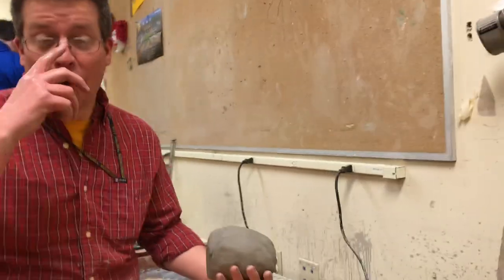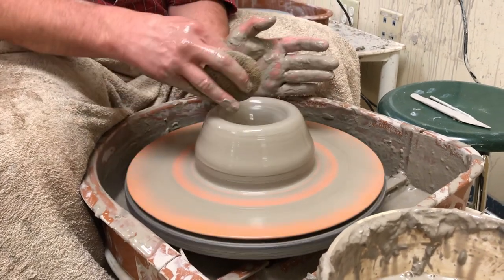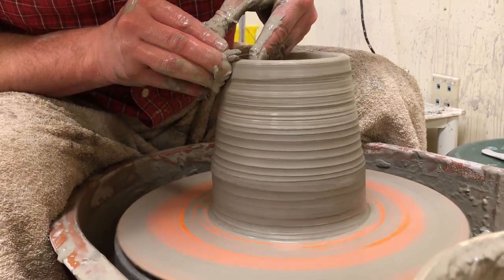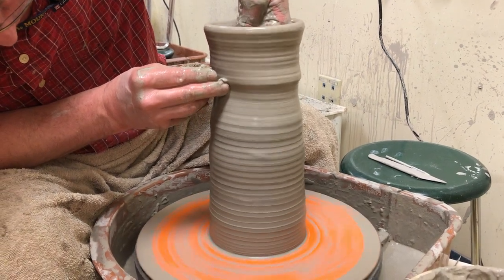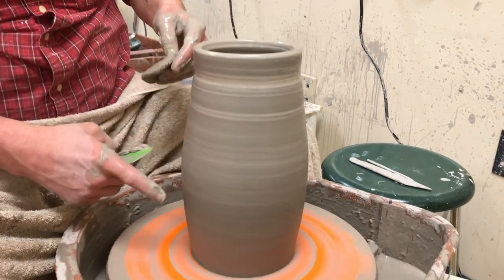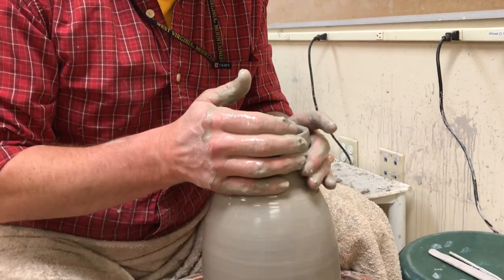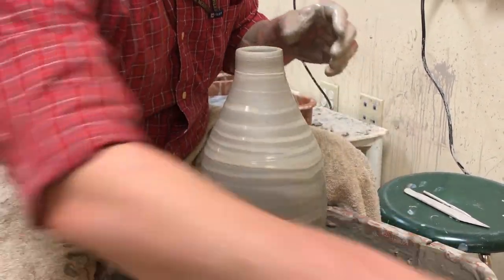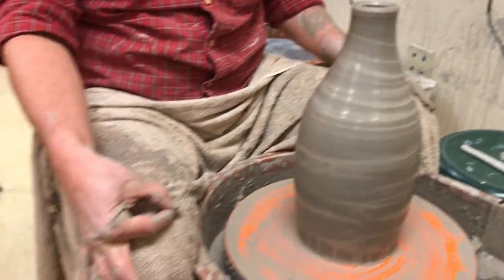Make a jug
How to throw a classic jug on the potters wheel